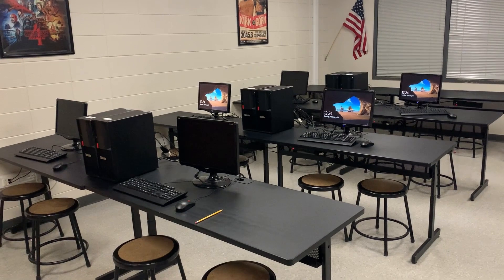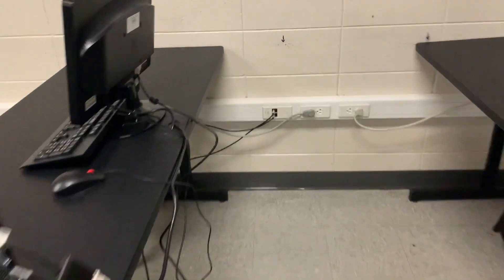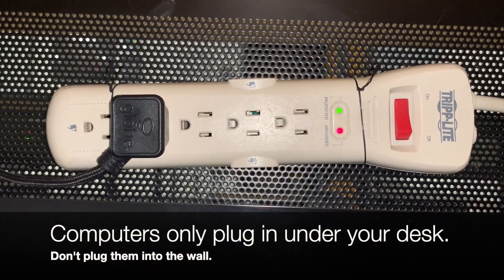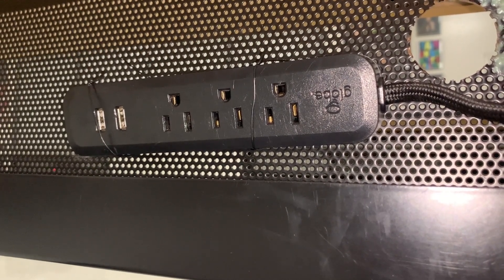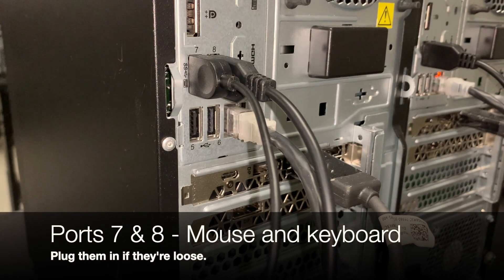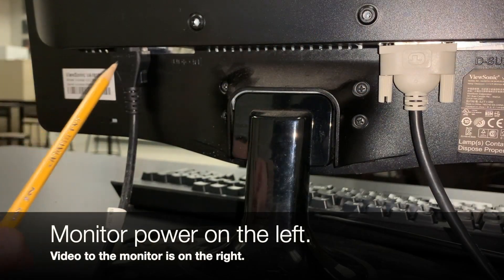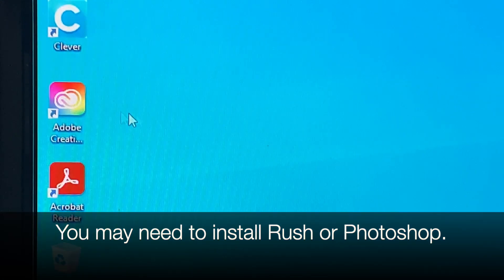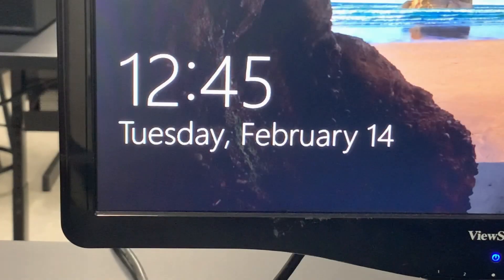Power and Network Connections